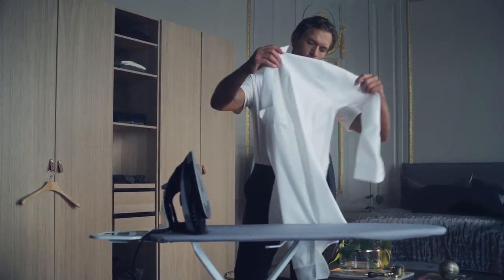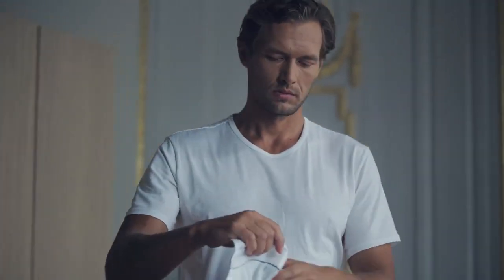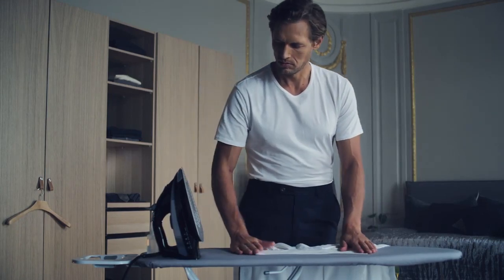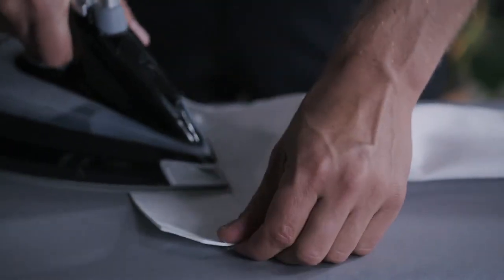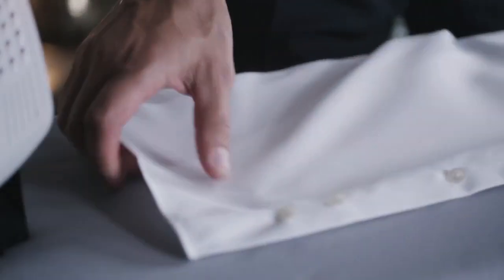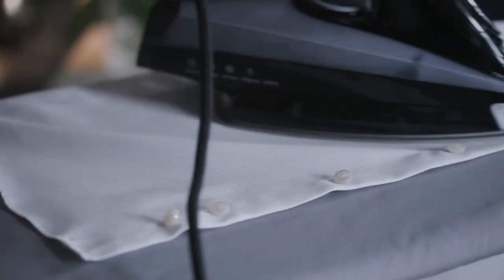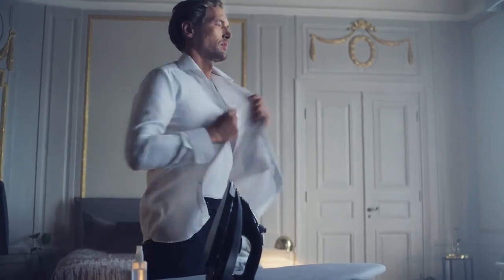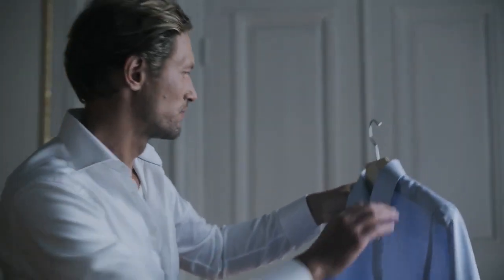Bacher Work Wear / ETON - How to iron your shirt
Køb ETON herretøj hos Bacher Work Wear.

Bacher Work Wear er landets førende leverandør af arbejdstøj, profiltøj, uniformer og sikkerhedssko. Vi tilbyder vores B2B kunder deres egen webshop med et skræddersyet sortiment af arbejdstøj, som tilpasses kundens individuelle behov.